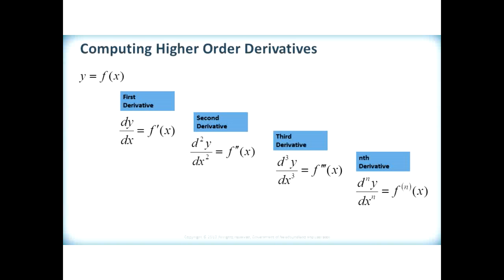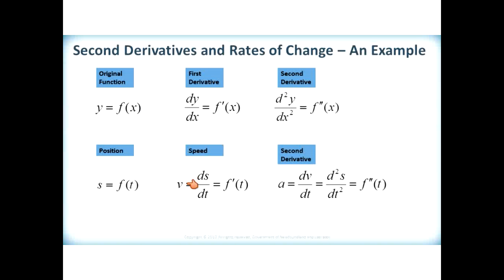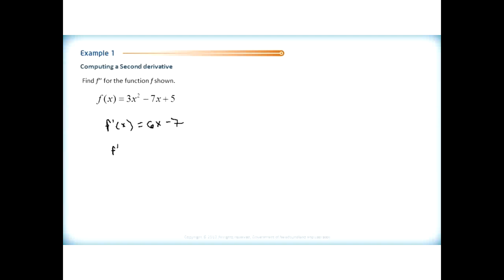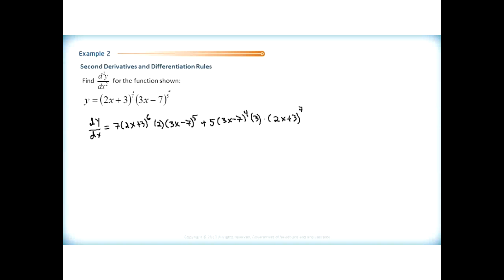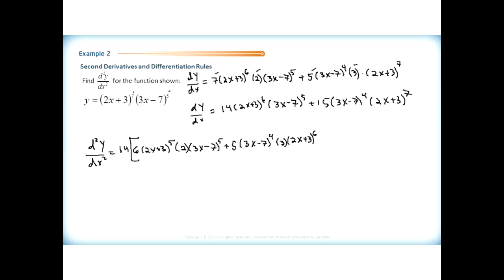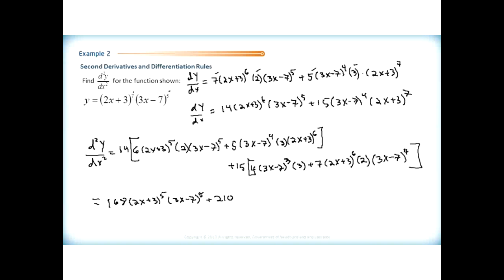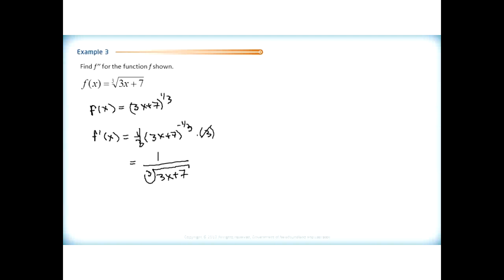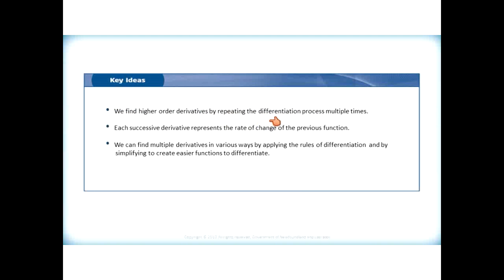MA3208 U4 4 5 Higher Order Derivatives